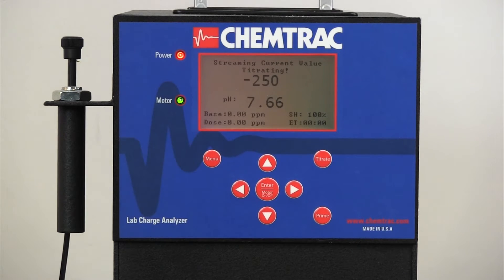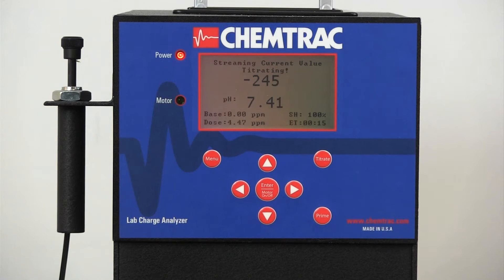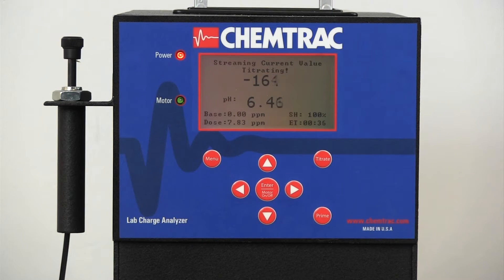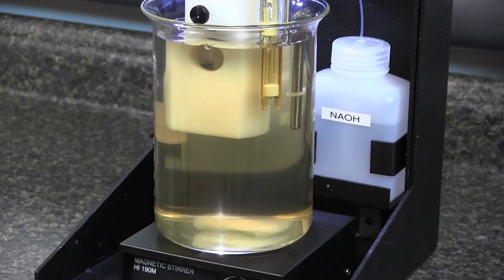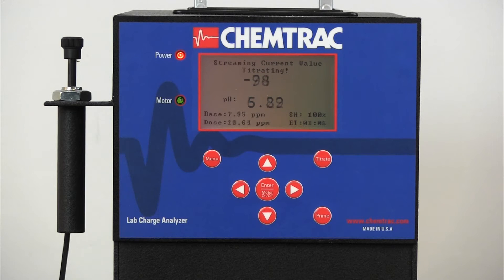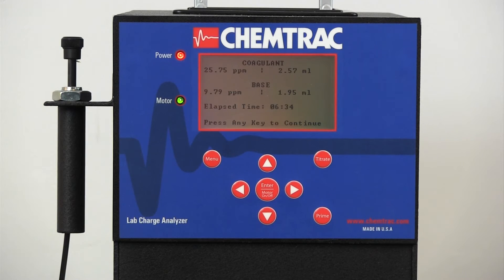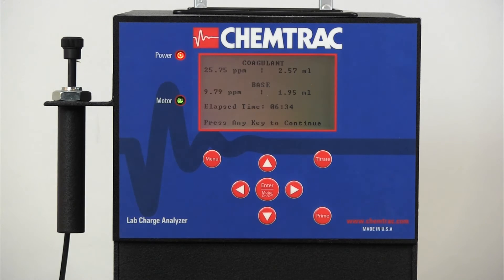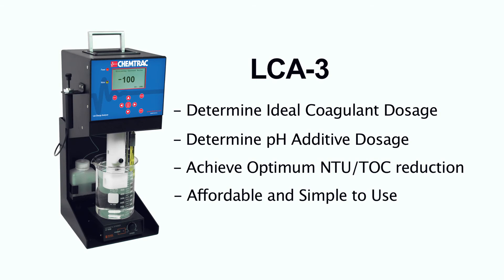Chemtrac LCA-3 Lab Charge Analyzer with Auto Titration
The Laboratory Charge Analyzer Model LCA-3 is Chemtrac’s newest model lab unit capable of performing automatic titrations to determine optimum coagulant dosage of a raw water sample. The LCA-3 is also capable of determining the amount of pH adjustment chemical, such as lime or caustic, that is needed to maintain optimum pH conditions for coagulation. The LCA-3 is equipped with sensors to measure streaming current, pH and temperature, and also includes two titrant pumps: one for feeding coagulant and the other to feed an acid or base to maintain target pH conditions. In this video, a sample of water with high color and low alkalinity is being tested. A 1% aluminum sulfate solution is used as the coagulant (titrant) for determining the ppm dose required for charge neutralization, and a 0.5% caustic solution (NaOH) is used as the pH adjustment titrant.

The pH is very important to successful coagulant dosage determinations using charge measurement and is therefore an essential feature to the LCA. In this demonstration, the pH of the sample starts at 7.66 but quickly drops with the addition of aluminum sulfate. For this test , the target pH for the treatment process has been defined as 6.3. As the pH is seen to drop below the target pH of 6.3, the LCA begins titrating with caustic to raise pH while being careful to not raise it too quickly or to overshoot the target as this could result in needing to feed excess Alum to obtain charge neutralization. The LCA titration is complete once the charge reading has reached zero and the pH has reached its target value of 6.3. The unit then displays the final result showing the parts-per-million dosage of both chemicals. To establish confidence with the LCA test result, it is recommended to perform jar testing to verify optimum reduction of turbidity and organics. Treatment goals may not call for the level of NTU/TOC reduction that is obtained by full charge neutralization of the sample, in which case correlations can be established between the LCA result and the actual dosages that are required to meet the WTP’s target NTU & TOC reduction. With an accurate measurement of charge neutralization, the LCA-3 provides an affordable and efficient way for water treatment plants to quickly determine an optimum dosage of coagulant.